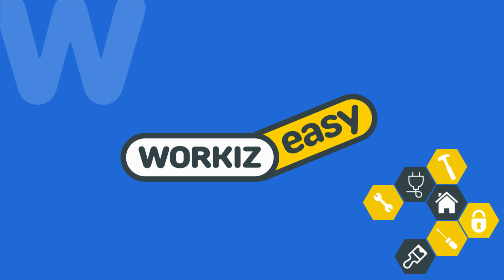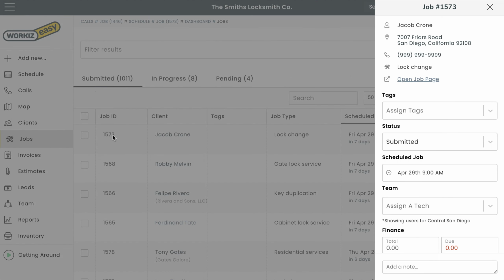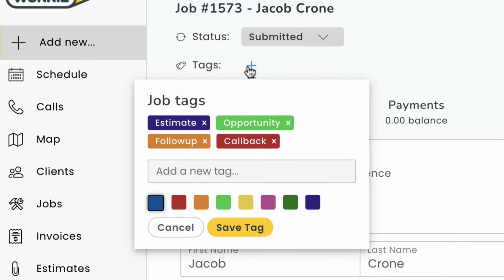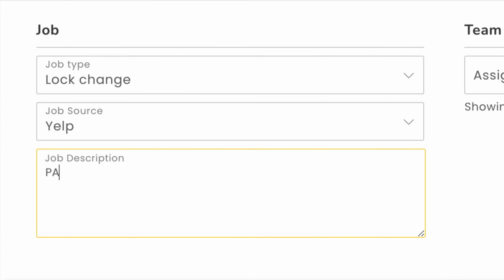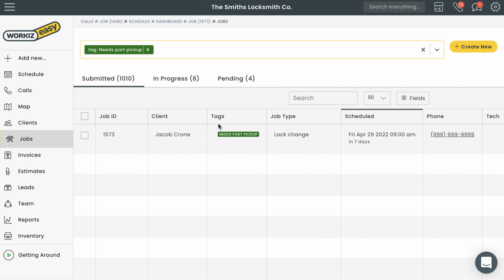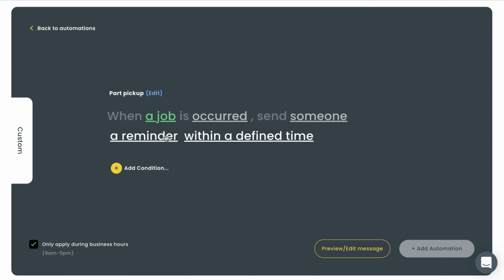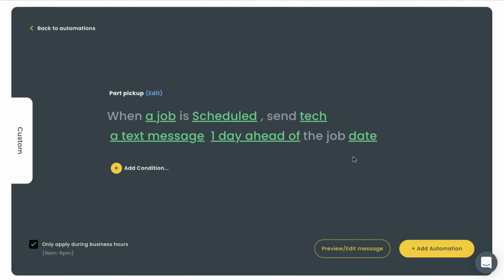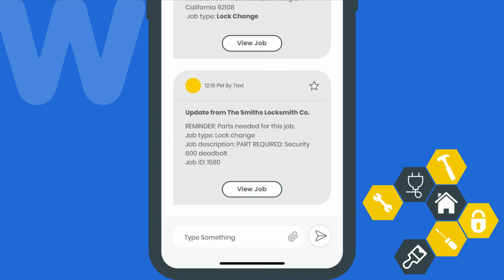Labeling jobs with tags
Learn how to better organize your work with job tags in Workiz

0:00 Job tags overview
0:26 Labeling jobs with tags
0:53 Creating custom job tags
1:37 Filtering jobs by tags
1:55 Job tags in Workiz Automations